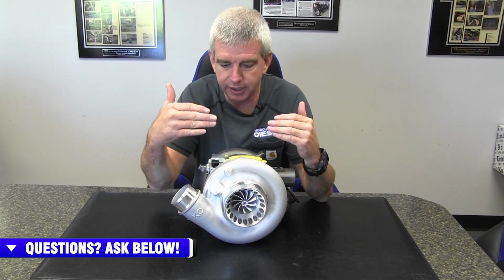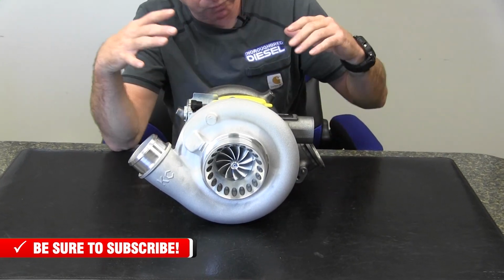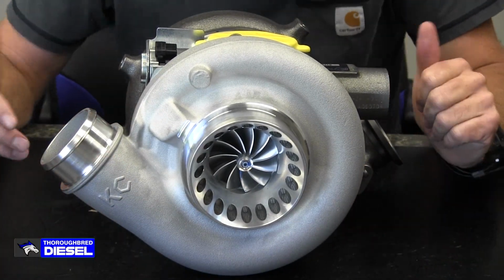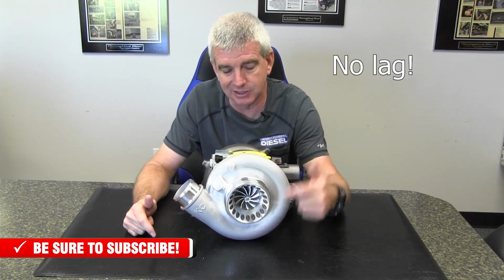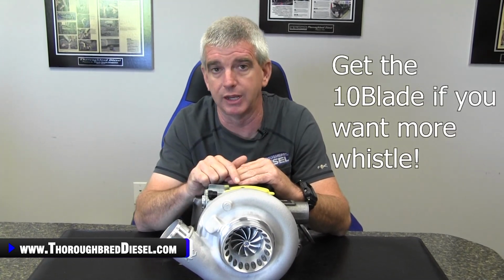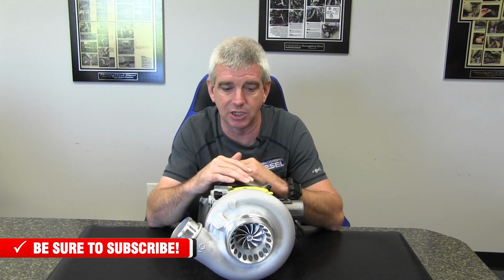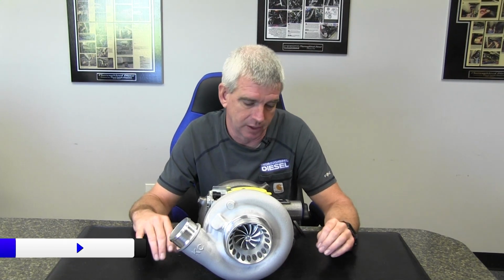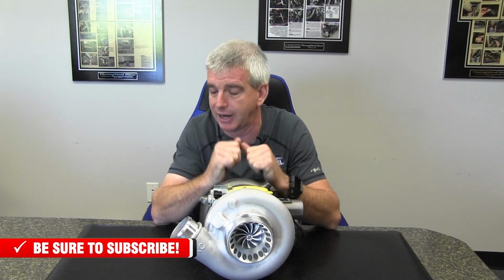💪 MUST HAVE TOWING TURBO 💪 - KC Jetfire Stage 1 Turbo for your 04-07 Ford Powerstroke 6.0L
💪The KC Jetfire Stage 1 61mm turbo works great on stock injectors, it is specifically designed for guys looking to push stock injectors to the max without the extra lag of bigger turbos. This turbo is meant for the guys who tow heavy, want quick spool, more power, but don't want the extra lag!!!

Chapters
0:00 Into
1:27 Why KC Jetfire?
2:47 Which Injectors Work Best